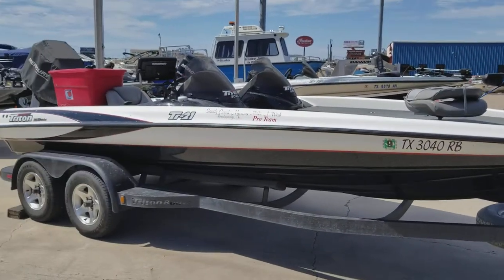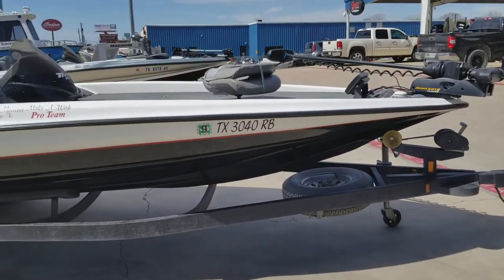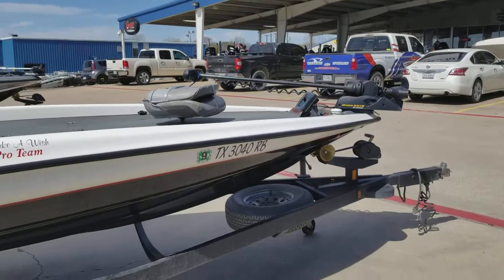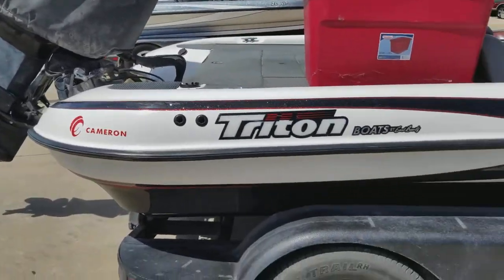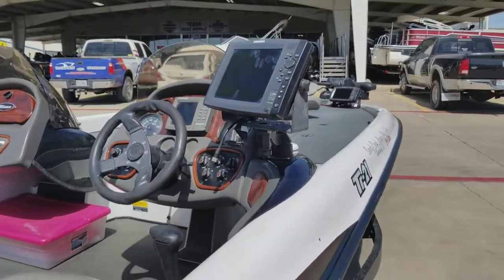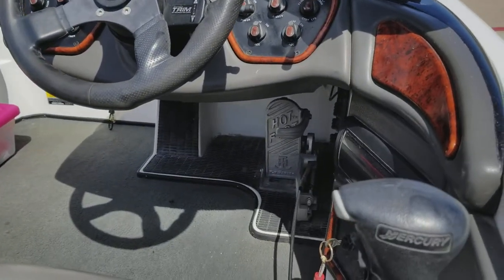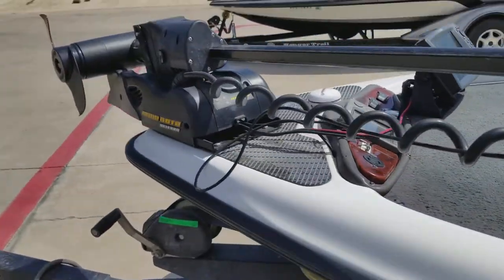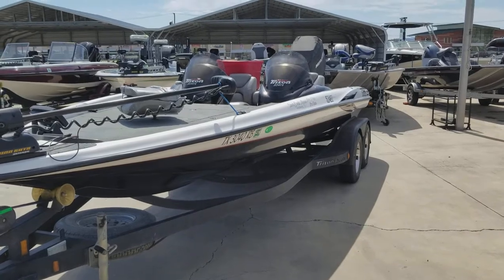2003 Triton TR21